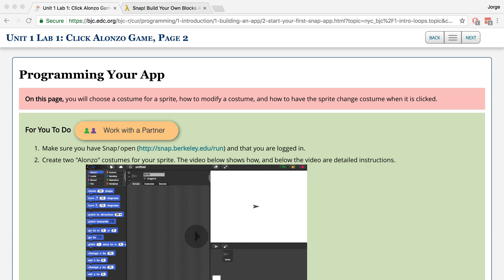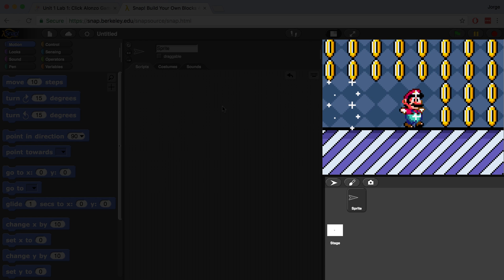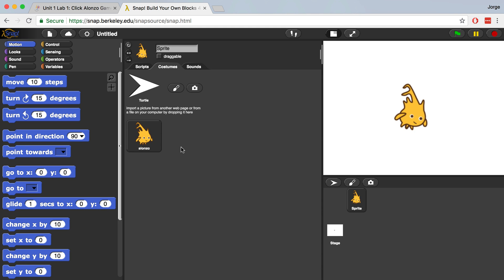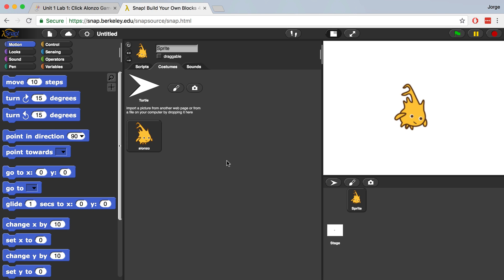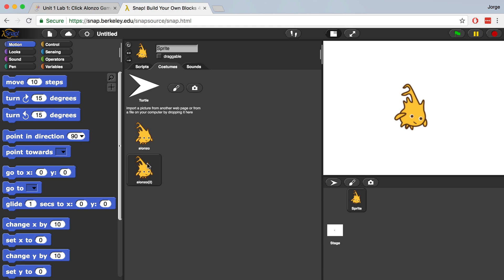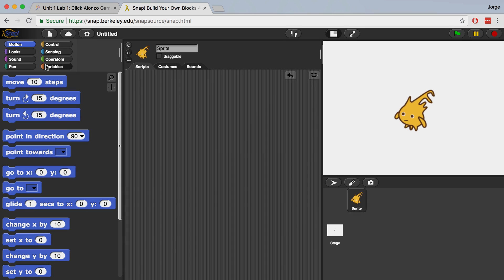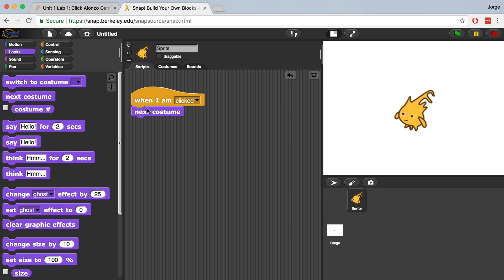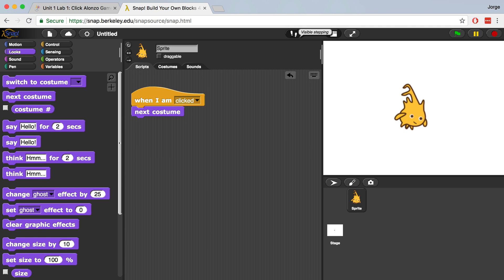BJC Unit 1 Lab 1 Page 2: Programming Your App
We begin our programming journey by building a code script that will cause Alonzo's appearance to change when a click event is detected.

My Gear:
2 Neewer 700W Softboxes Kit